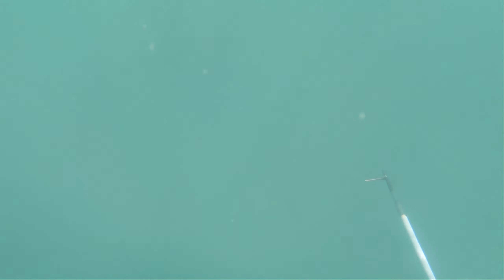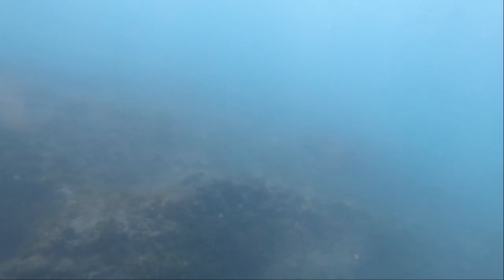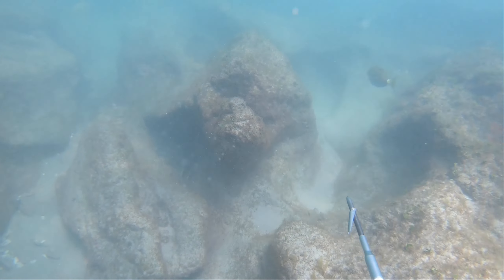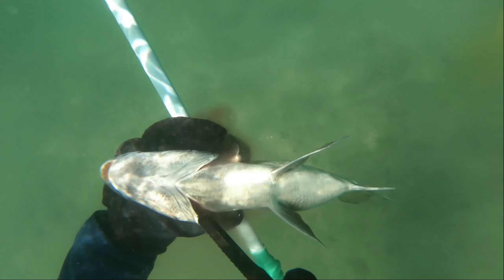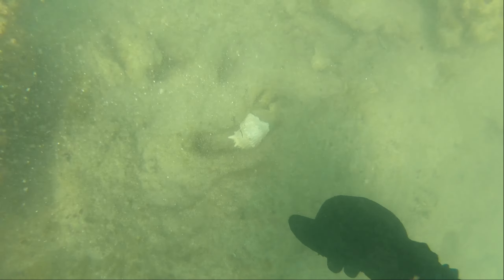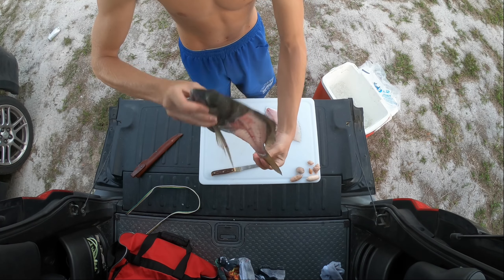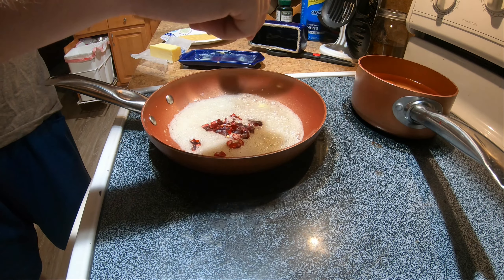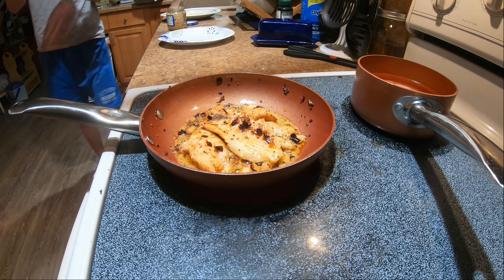Sheepshead Tacos Catch/Clean/Cook Spearfishing Florida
So ended up losing my hairband when i was swimming out through the waves, gonna have to put up with hair in this video again. Bagged a nice sheepshead to take home for dinner and got to see the beautiful life the ocean has to offer.